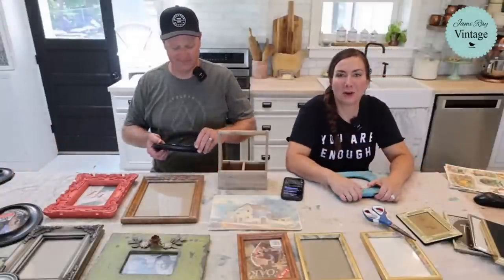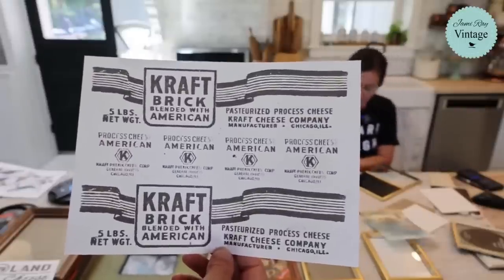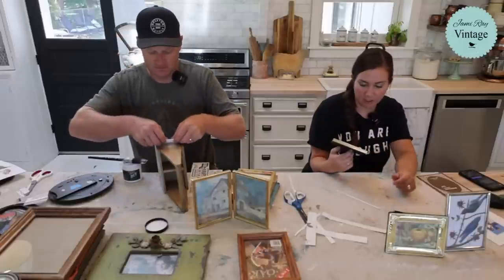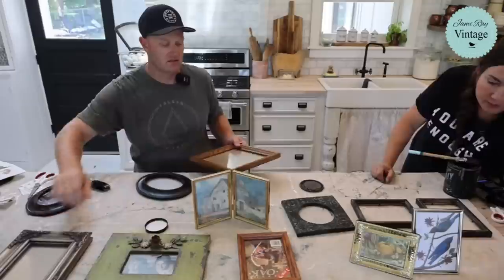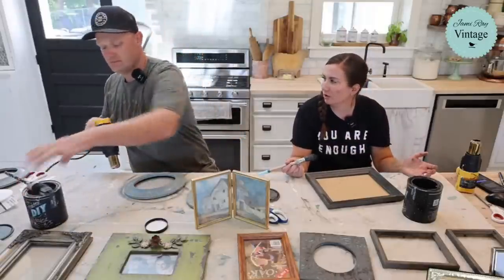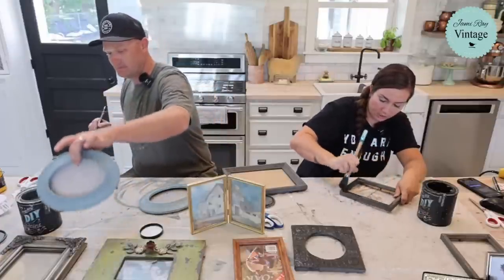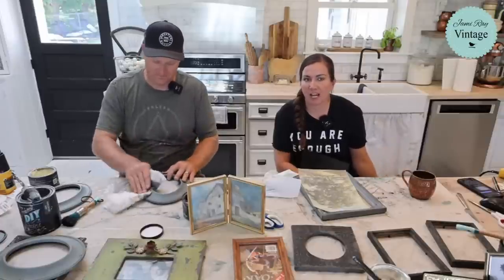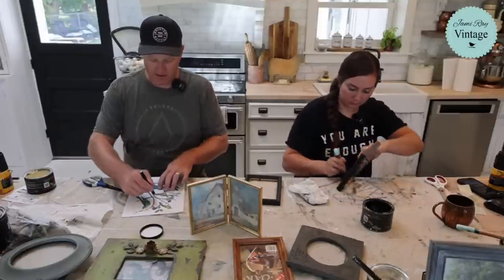Thrifted Frames To High End Art - New Rice Paper Release - high end home decor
Thrifted Frames To High End Art New Rice Paper Decoupage Release.  11 New designs!